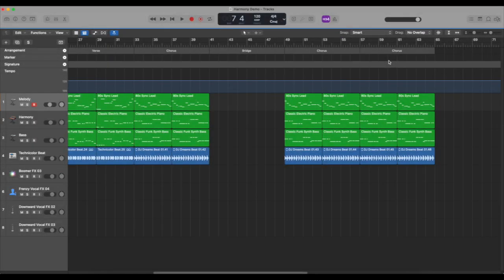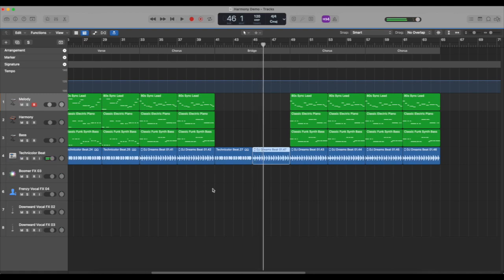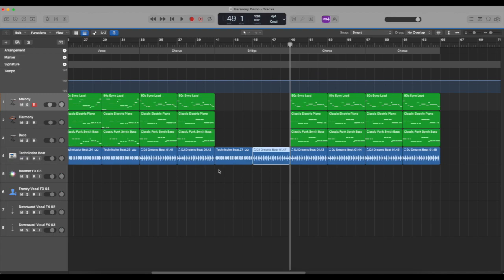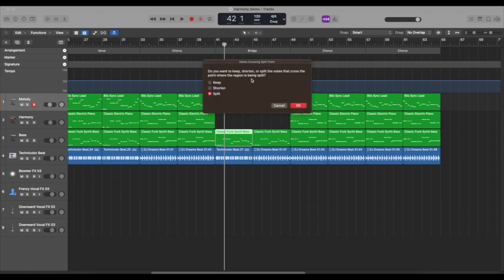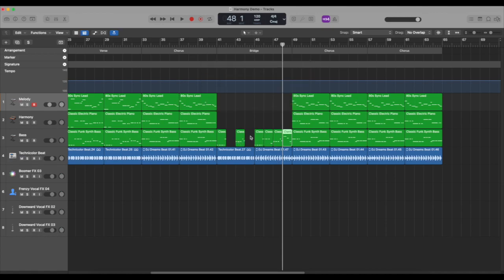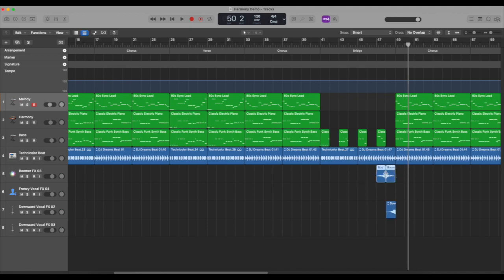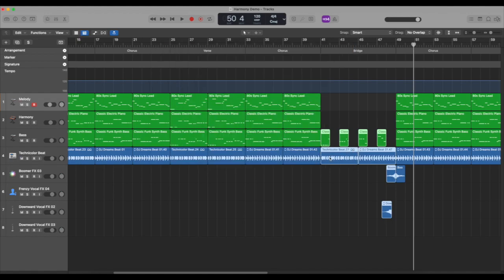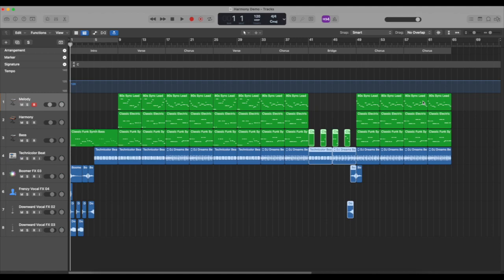Final Project Tips Pt 2